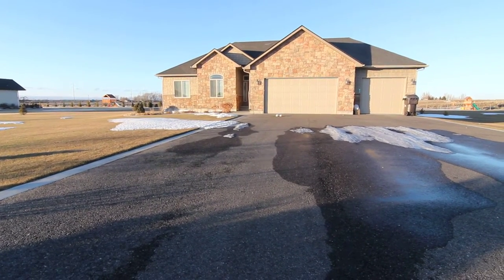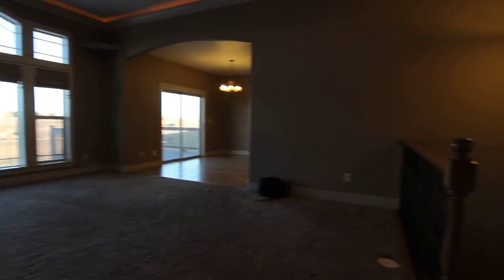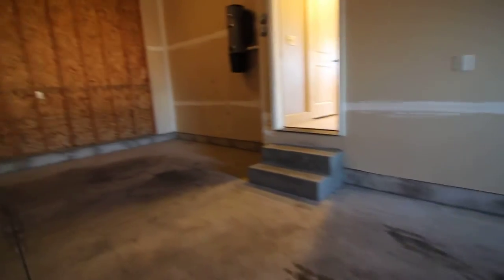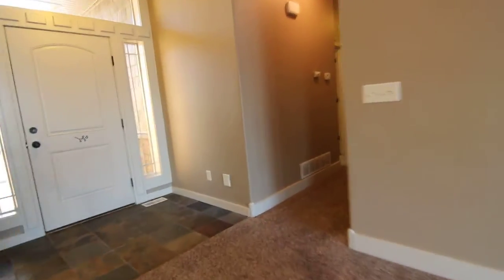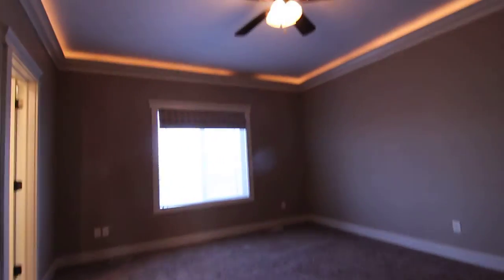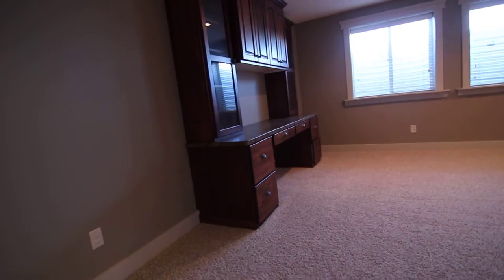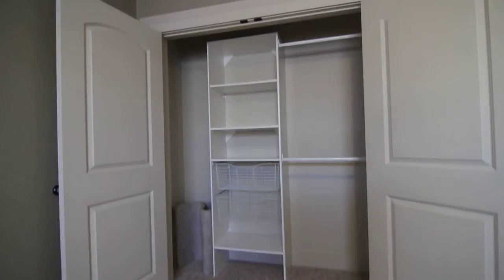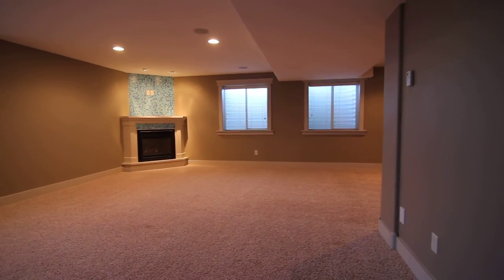614 E 1470 North, House for Rent, Idaho Falls by Jacob Grant Property Management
This amazing six bedroom 3 bath home has it all! It’s new, modern, secluded, two levels and the list goes on! Located on the outskirts of Shelley, in a quiet area! Main floor features 3 bedrooms, living area with huge picture windows of a great view, kitchen with separate dining area and access to patio, laundry room, pantry and more! Master bed has walk-in closet, private bath with deep jetted tub! Basement features a gigantic family with fireplace and built-in office space, bathroom and 3 more bedrooms! 2 car+ garage, and acreage!